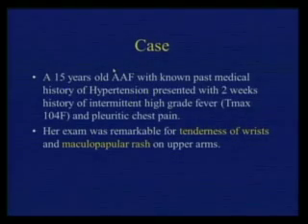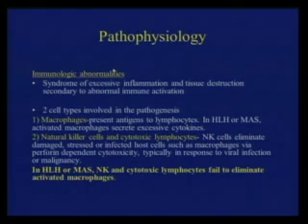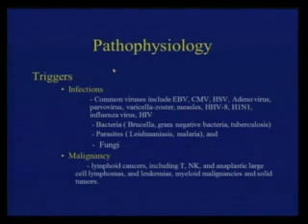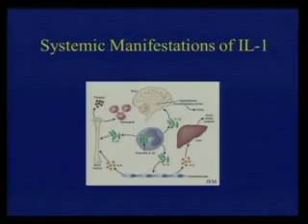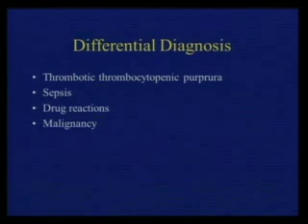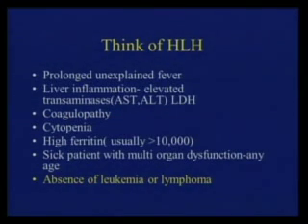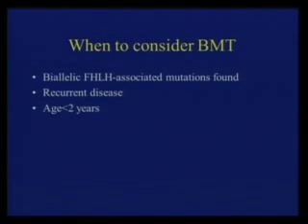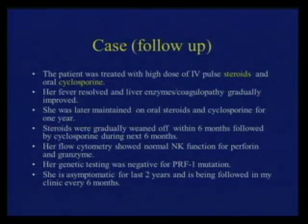Pediatric Grand Rounds 5-26-16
"Macrophage Activation Syndrome"
Sarwat Umer, MD
Assistant Professor
Center of Excellence for Arthritis and Rheumatology